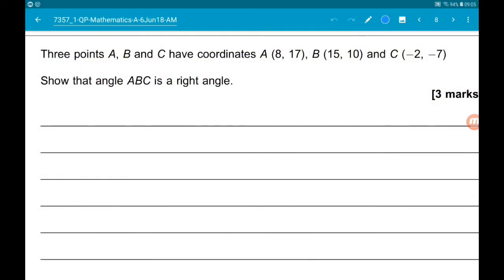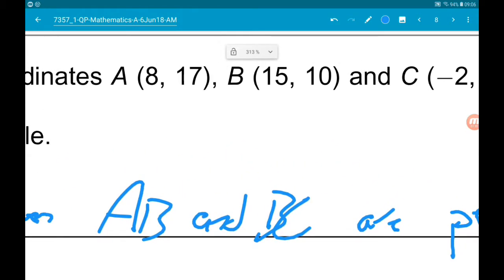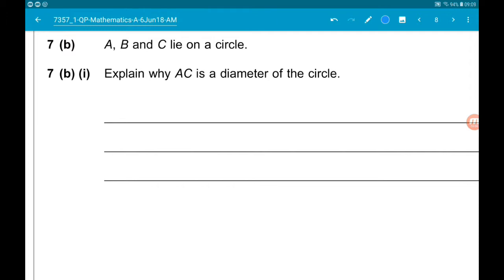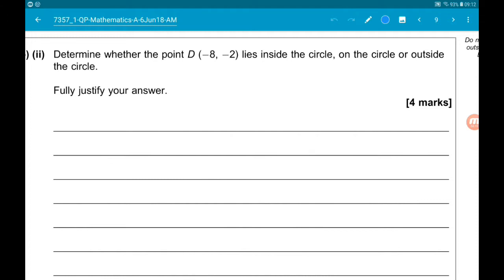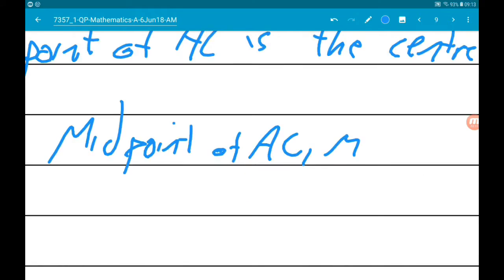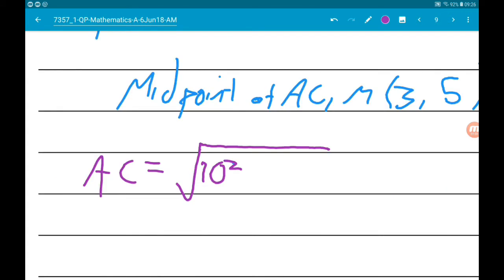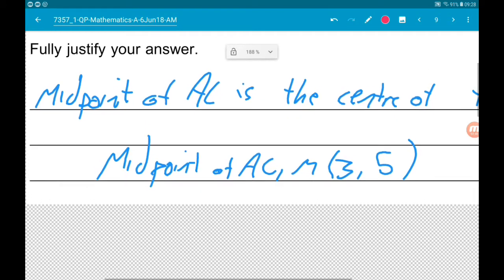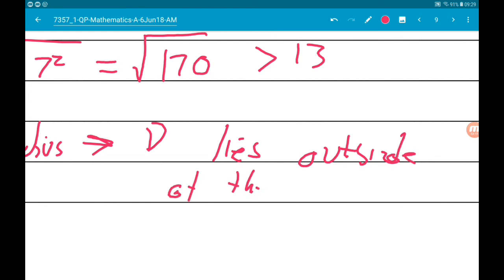NEW A Level Maths AQA 2018 Paper 1 Walkthrough - Question 7: Coordinate Geometry and Circles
Welcome to my complete walkthrough and worked solutions to the June 2018 NEW SPECIFICATION AQA A Level Maths Paper 1!

AQA A Level Maths Paper 1 is a full paper of pure core maths.

These are currently the only set of past papers for the new specification A Level Maths so are essential revision material for your A Level Maths exams in 2019.

Each question has its own video, and you can find the rest of the paper walkthrough, as well as the other two 2018 AQA A Level Maths papers here:

I also have complete walkthroughs and worked solutions to the three AQA new specification A Level Maths Specimen Material Papers:

These make perfect revision and exam prep regardless of your exam board; AQA, Edexcel or OCR